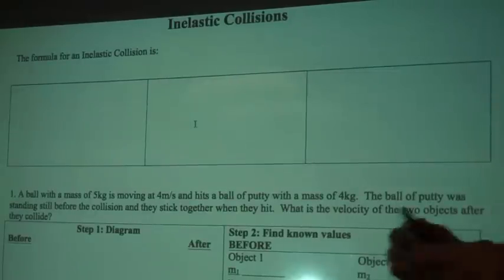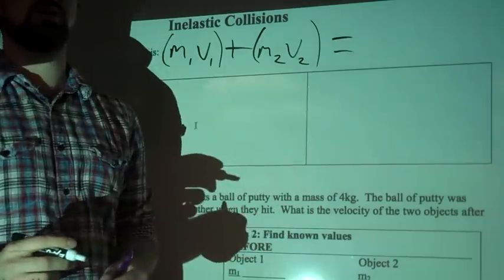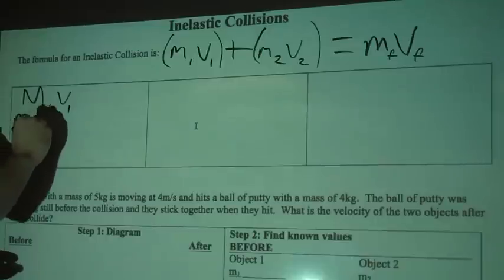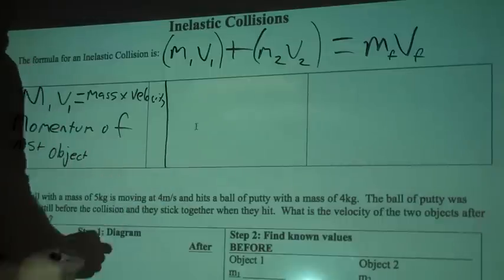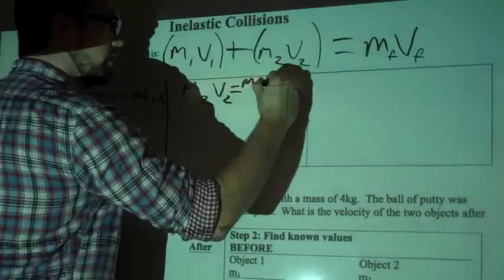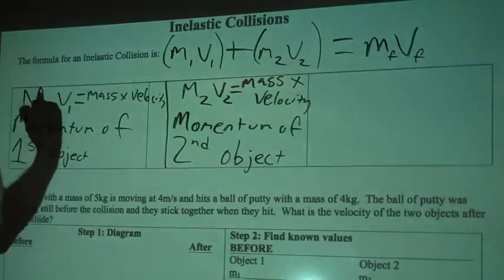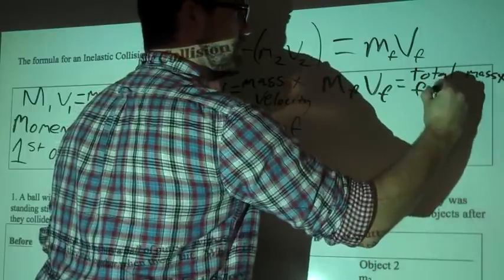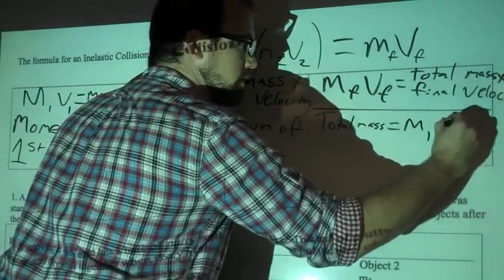Inelastic collision equation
High School physics inelastic collision conservation of momentum